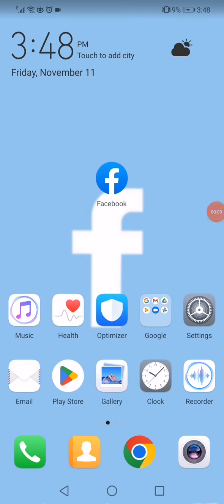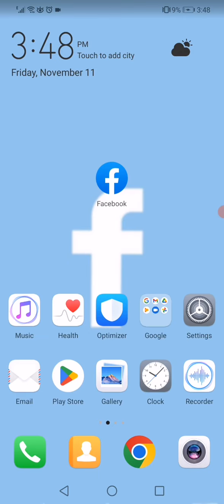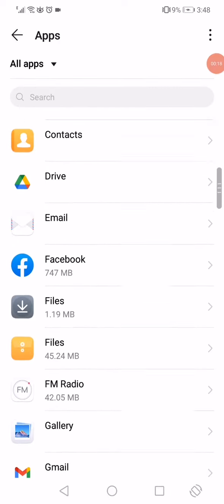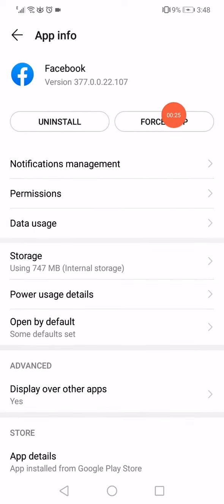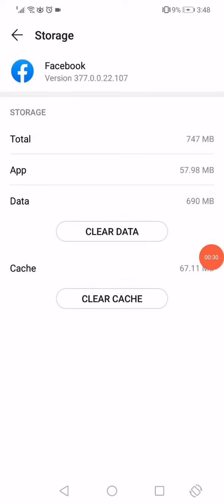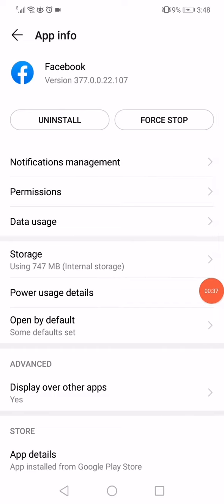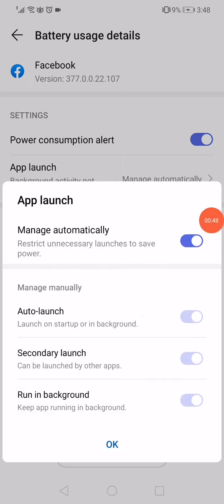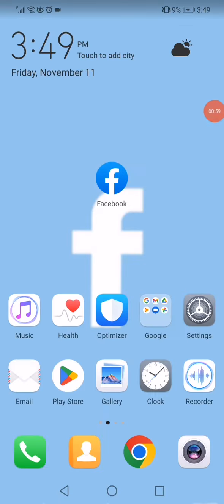Fix Facebook 6 digit code not received on phone number problem || Fb Verification Code not received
Fix Facebook 6 digit code not received on phone number problem || Fb Verification Code not received 2023